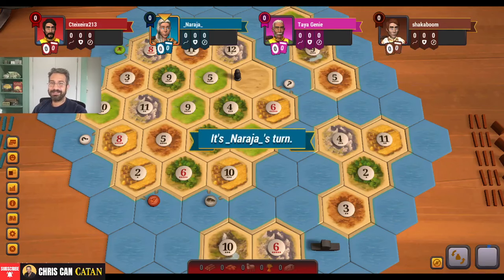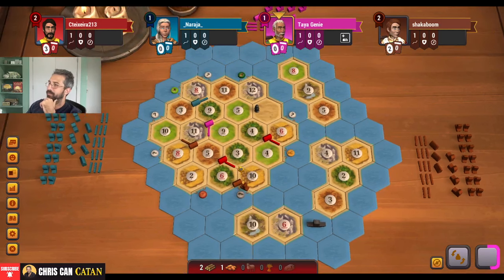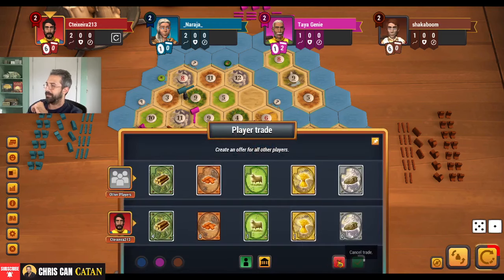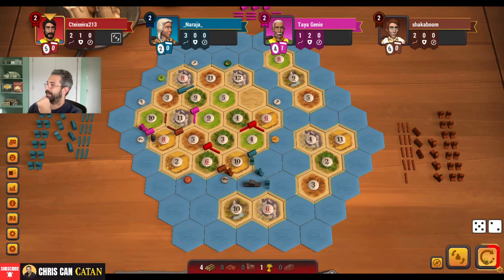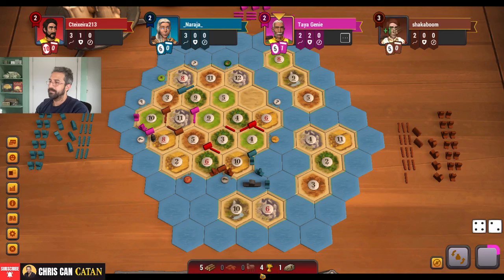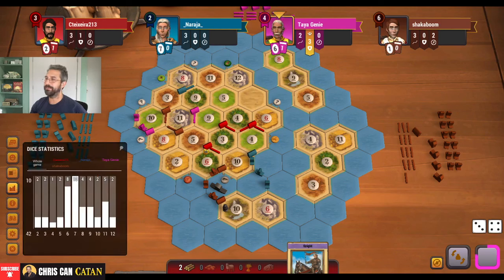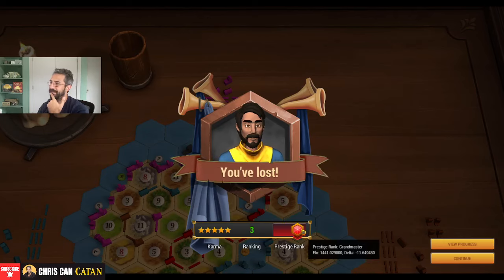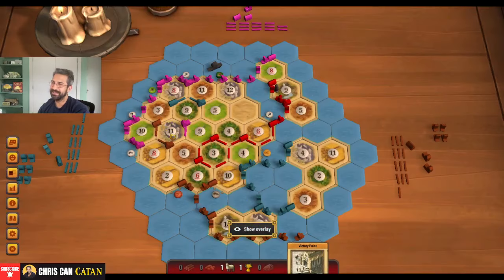Unexpected Race to the Finish | Top 25 Catan SEAFARERS | Game 154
It's time to play Catan Seafarers! Watch me play every game on Catan Universe! Watch me play every game on Catan Universe, ASO Brain Games, and Colonists.io! I upload Catan gameplay footage to the channel on a daily basis. :)

Game 154 - Heading for New Shores
ELO: 1442